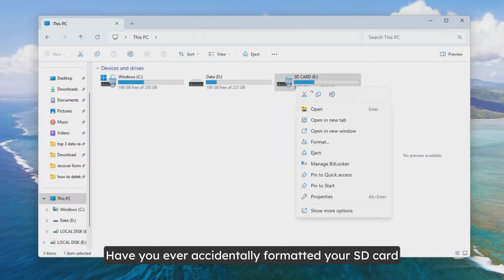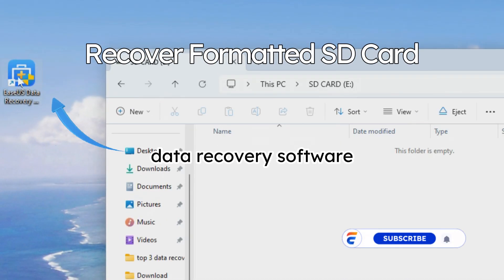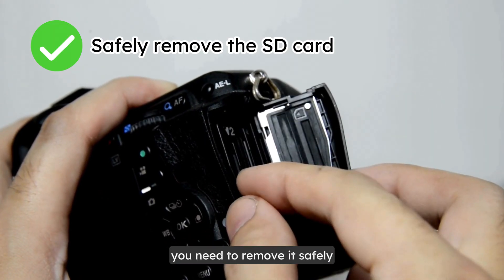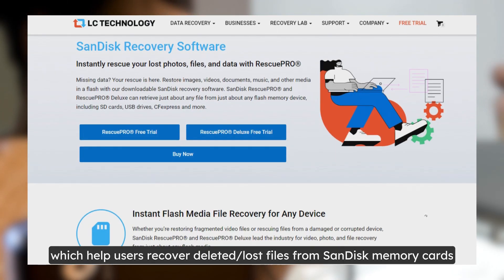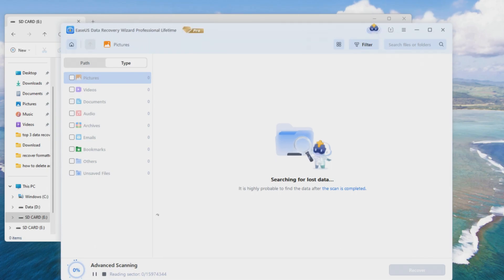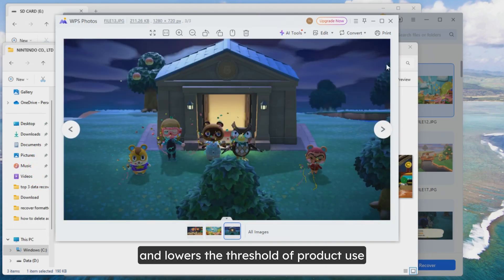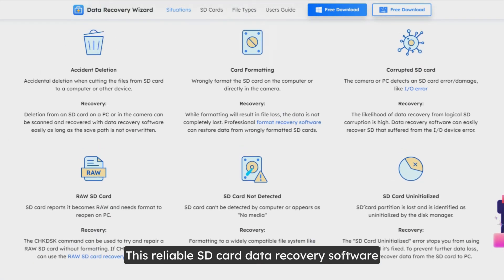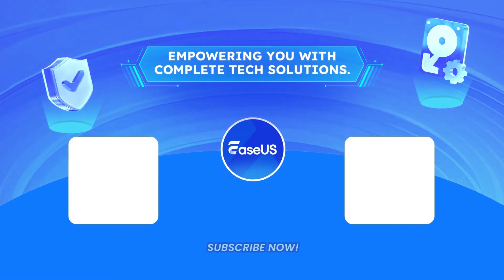How to Recover Formatted SD Card in 2024 [Free Download]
When you accidentally format your SD card and lose all saved files, don't worry. Stop using your card first. Then, turn to a reliable formatted SD card recovery tool for help✨
Here, you will learn how to recover files from formatted SD cards in only 3 steps with the help of EaseUS SD card recovery software.

⏱️Time Stamp:
00:33 - Important Tips Before SD Card Recovery
01:00 - Check Official Free Data Recovery Tools Activation Code
01:32 - Recover Formatted SD Card Using EaseUS Software
02:20 - How to Free Download EaseUS Software

Once you realize formatted the wrong SD card, you should stop using it immediately. Why? Saving new files on the formatted SD card will cause the lost files to be overwritten by the newly written data, resulting in permanent data loss.
Then, safely remove the SD card from the device. If your SD card is installed on your phone or camera, you need to remove it safely to avoid some background programs still saving new files on it.
After you've confirmed that your next operation won't cause secondary data loss risk to your SD card, you can follow the video tutorial to recover your formatted files step by step!

Step1. Launch EaseUS SD card data recovery software on your computer, and choose the SD card from which you want to retrieve data.

EaseUS software supports all popular camera brands like Cannon, Sony, Nikon, GoPro, Panasonic, and Fujifilm.

Step 2. After choosing the SD card, click "Search for Lost Data" and the EaseUS software will locate all deleted photos, videos, documents, audio files, and file archives on the SD card.

Step 3. Double click a file to preview its content. Choose the files you want and click the "Recover" button to save the recovered files.

Note: Don't save the recovered files to their original storage location, which means you can't save them in the SD card.

Moreover, EaseUS provides free data recovery software to recover up to 2GB of lost data. If the data on your SD card is small, you can recover it for free!

★★★ Follow US★★★